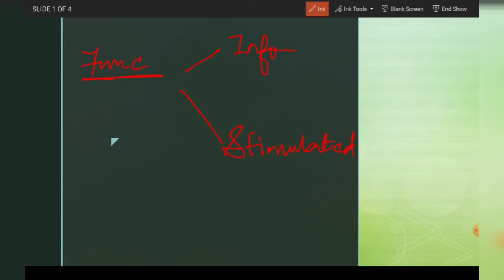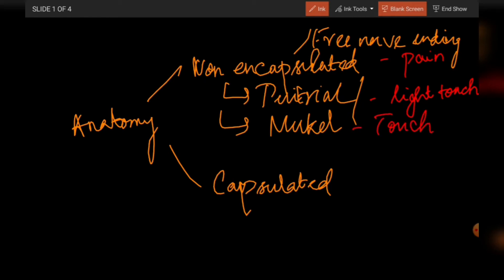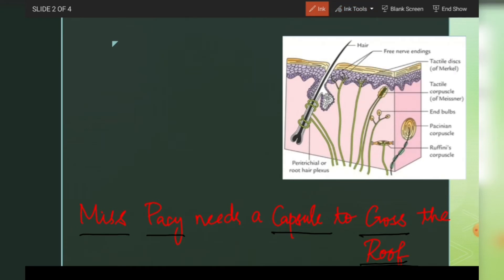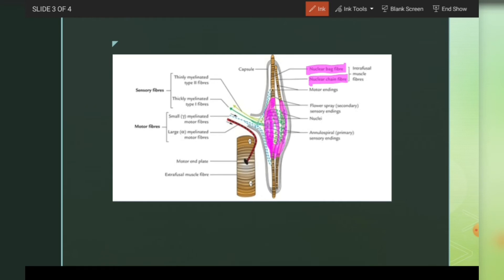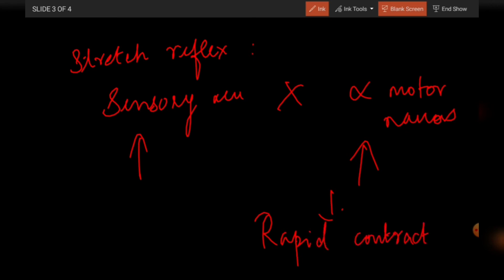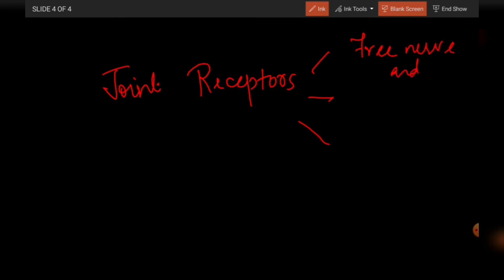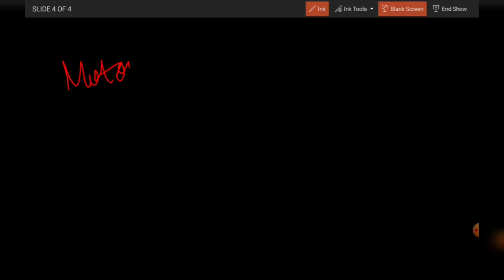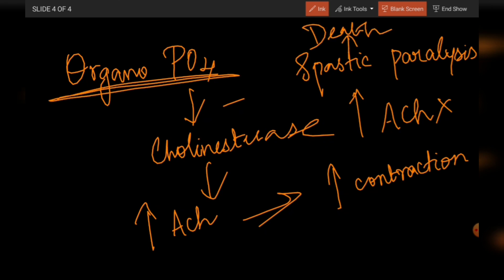Receptors and Effectors - Neuroanatomy Mneumonics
By
  Varshaa KL
   PSGIMSR

Reference
     Vishram Singh Clinical Textbook of Neuroanatomy